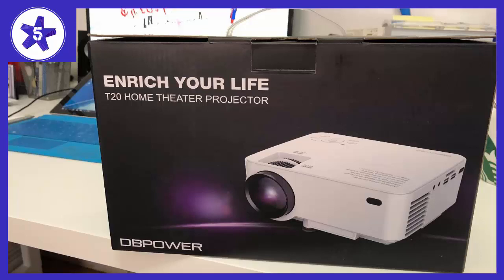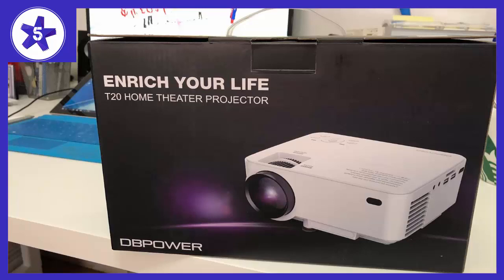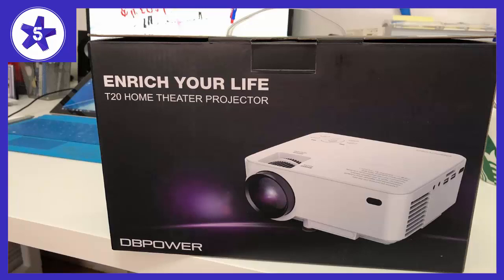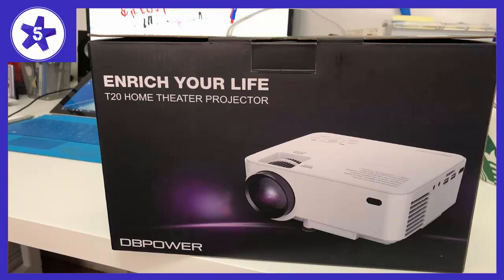DBPOWER LED Mini Projector with HDMI Cable Review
DBPOWER LED Mini Projector with HDMI Cable